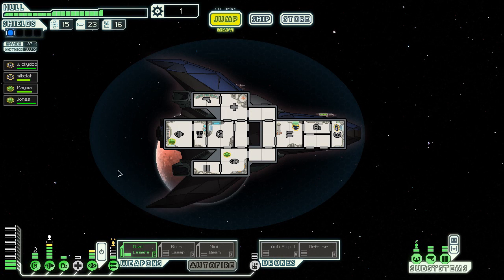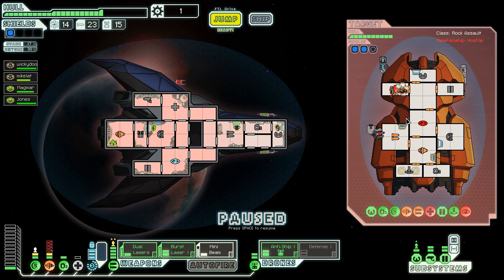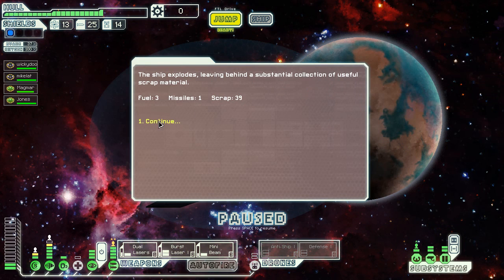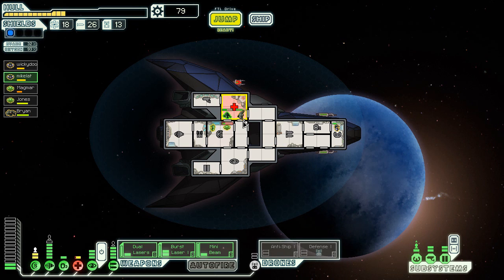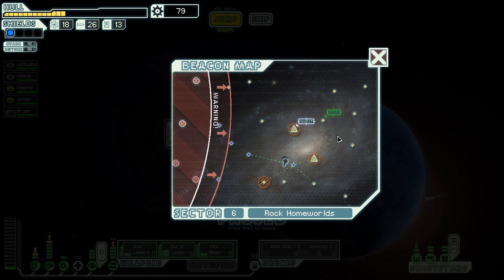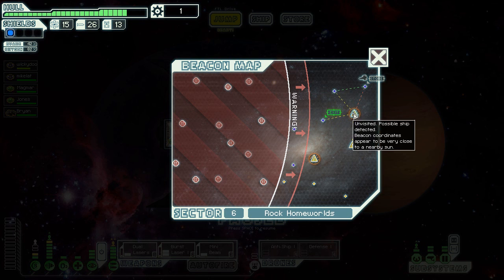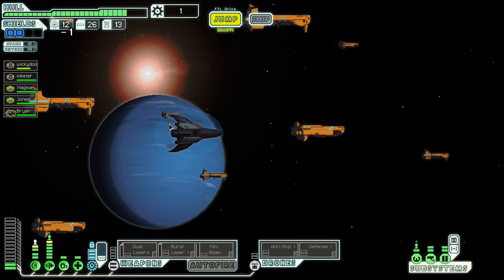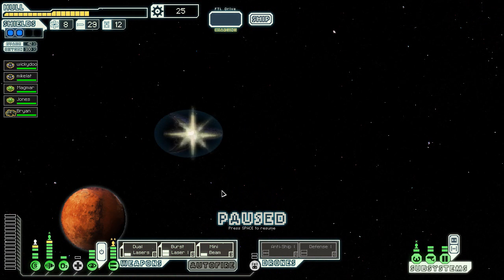Let's Play FTL: EP #2 - Part 4 Stealth Cruiser Type A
this is now a sheild pussy run rather than a manly evade run